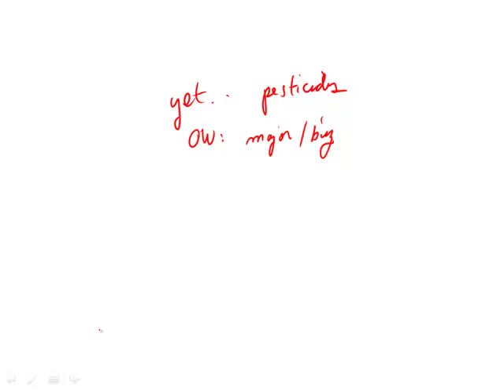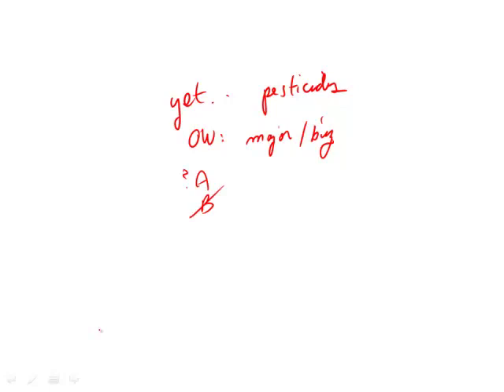Official Guide for Revised GRE: Set 1 - Question 8 (Verbal)